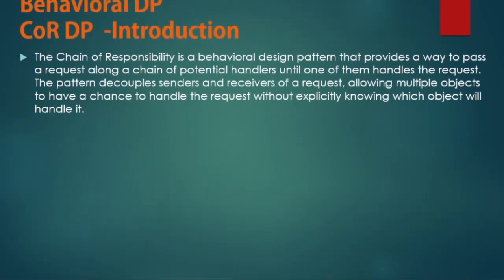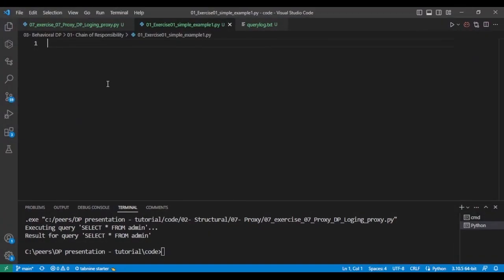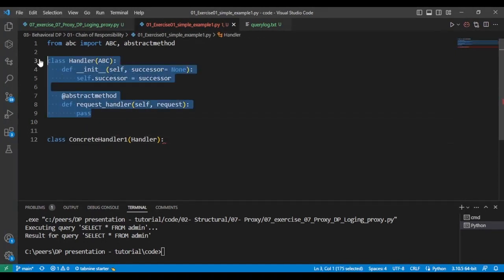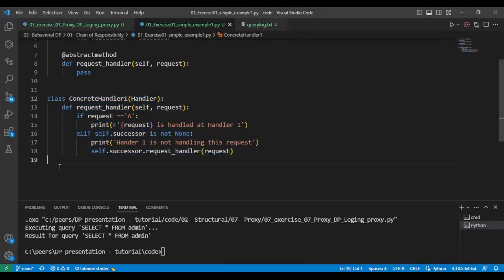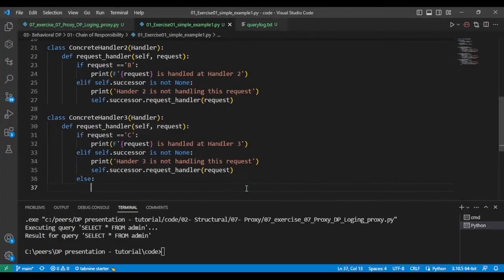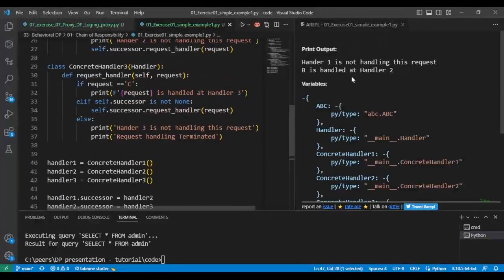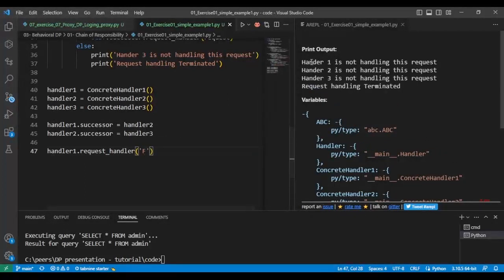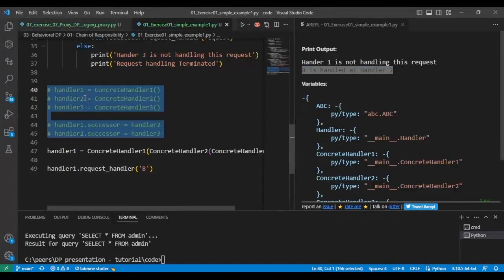CHAIN OF RESPONSIBILITY Design Pattern (with Request Handlers code sample)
Chain of Responsibility (CoR) design pattern in a Behavioral design pattern. Video explain the pattern and its usefulness and then uses the pattern to build Request Handlers where request is passed from one handler to another until the correct handler is able to fulfill the request.